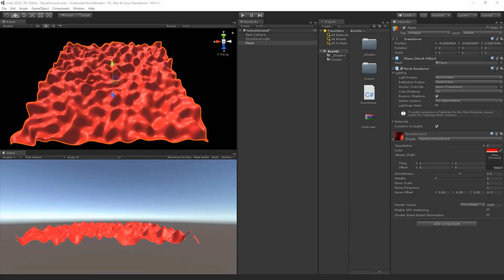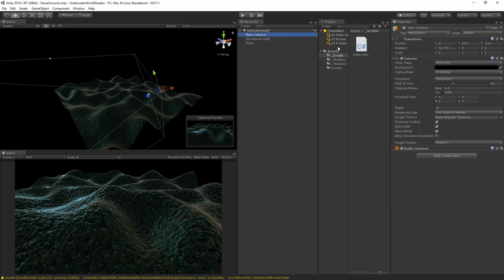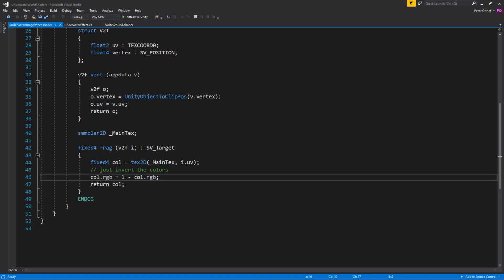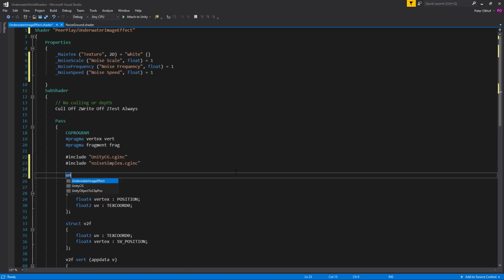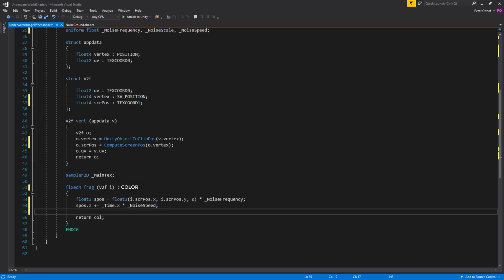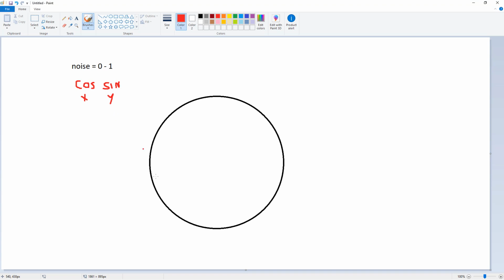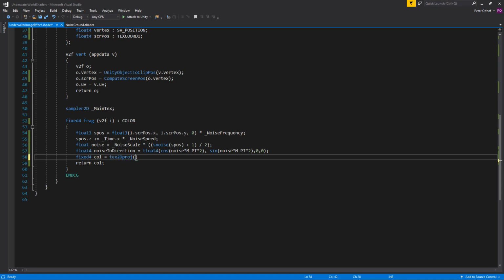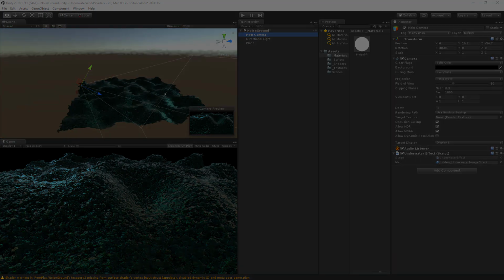Underwater World Shaders - Unity CG/C# Tutorial [Part 4 - Directional Noise Image Effect]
A new tutorial series about creating an underwater world. We will be programming different types of shaders including:
- Surface Tesselation Vertex Displacement Shader
- Post Processing Image Effect Underwater Shader
- Surface Cutout Sinus Vertex Shader

Plus we will code our own particle system in a 3D noise flow field.

Combining all these things together, we will create a beautiful underwater scene, and along the way you'll learn all about shaders, and mathematics.

Created by Peter Olthof from Peer Play.

Special Thanks to: Devin the dude & Derek Fegter

//furnished to do so, subject to the following conditions:
//SOFTWARE.